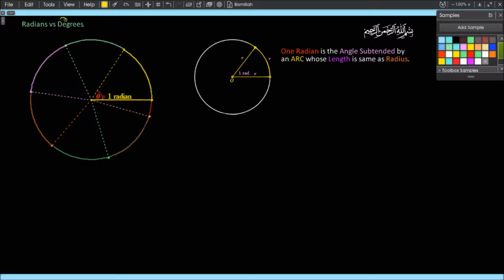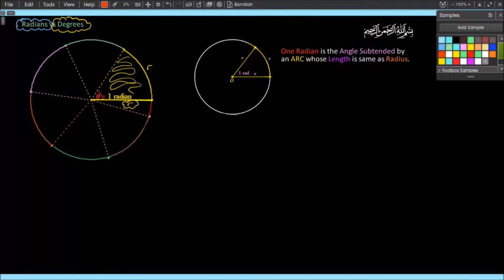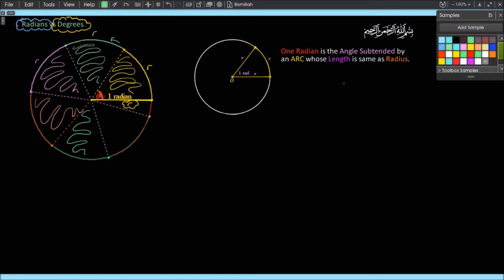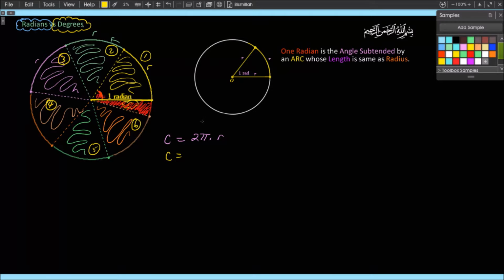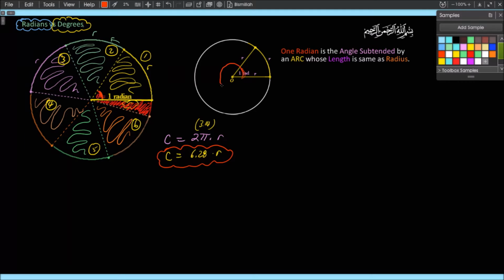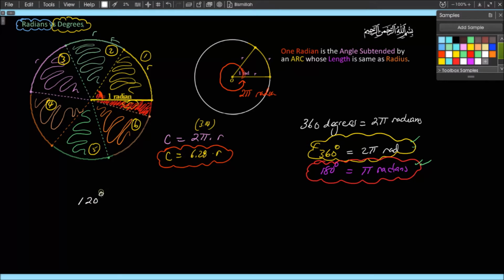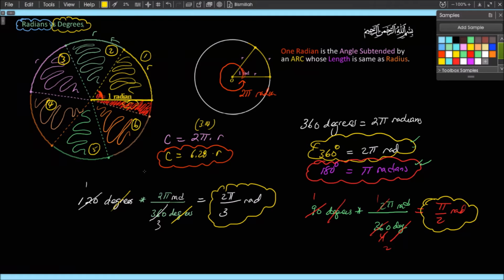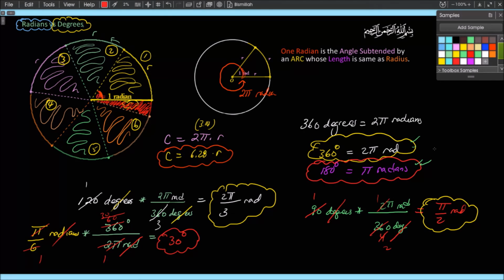Chap 10 (video ) Geometry. Radians vs Degrees. Part 1.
Radians are another way of expressing angle measures. One radian is defined as the angle created by an Arc whose length is same as the Radius of the circle. There are 2 pi radians in 360-degrees (and pi radians in 180-degrees).